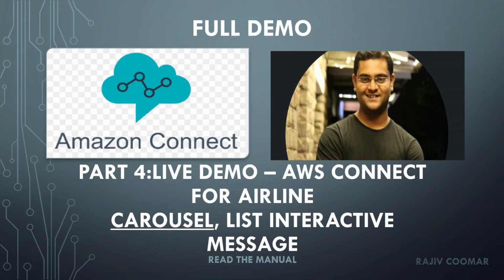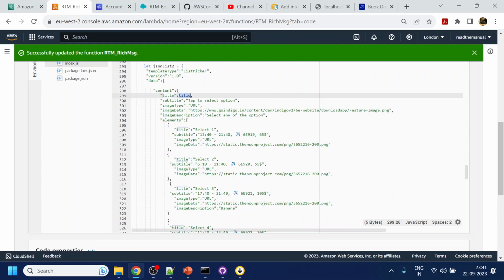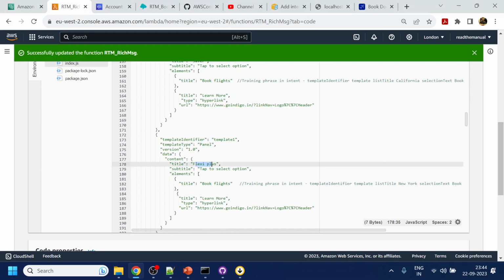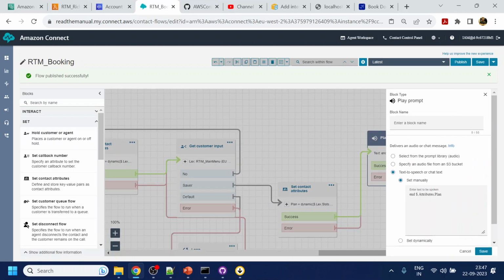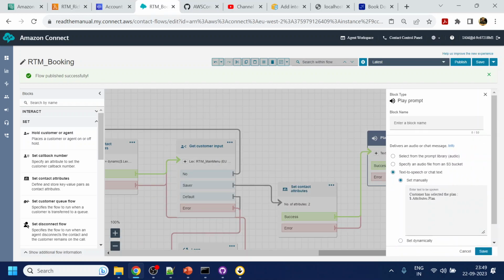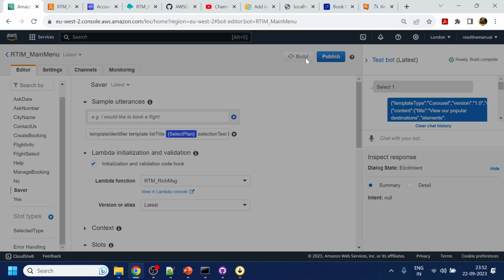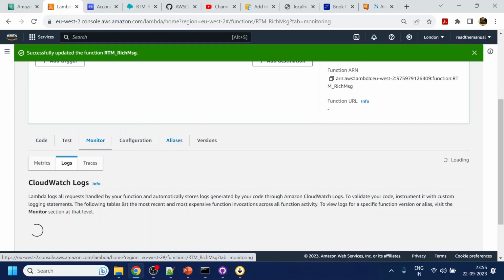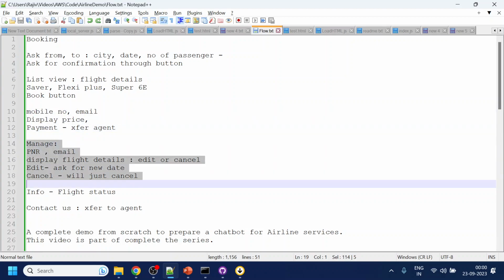Part 4:Live Demo – AWS Connect For Airline. Carousel, LIST interactive message/ Rich Message/UI